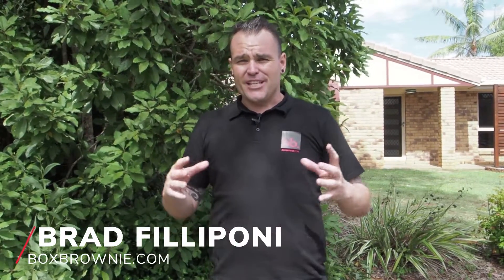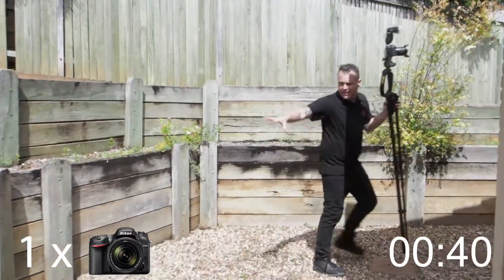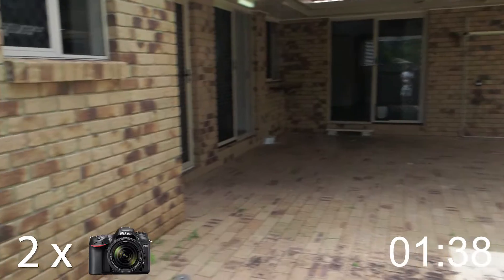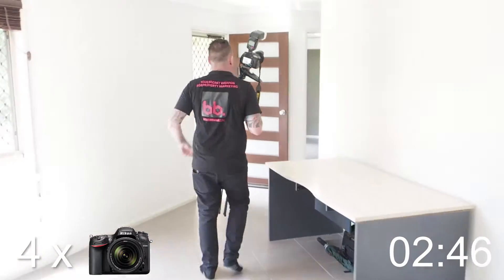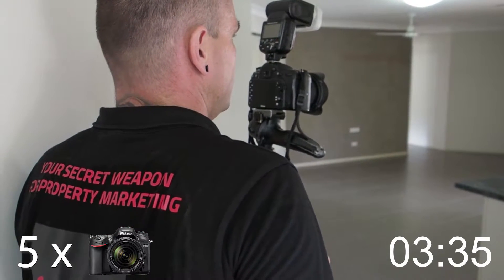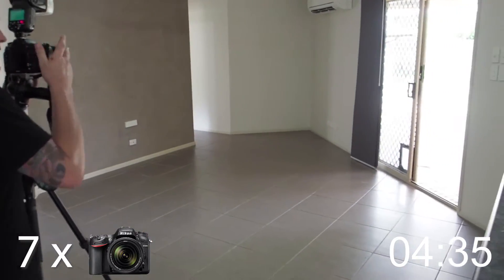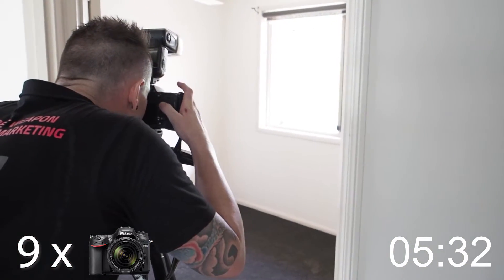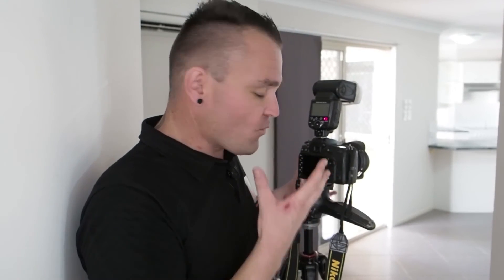How To Shoot A House In Under 7 Minutes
Learn tips and tricks on how to shoot a house in under 7 minutes.

Tip 1 – Use a professional setup
Tip 2 – Use a camera that can auto bracket
Tip 3 – Try including foliage in the shot
Tip 4 – Shoot from higher ground
Tip 5 – Always shoot the master bedroom
Tip 6 – Shooting the second bedroom
Tip 7 – Include the kitchen and living area in the same shot
Tip 8 – Open up doors if there is a nice view outside
Tip 9 – Shoot extra shots onsite
Tip 10 – Jump out of the reflection when shooting bathrooms